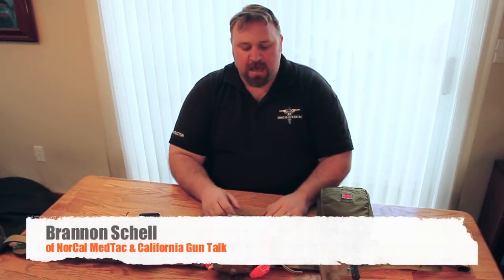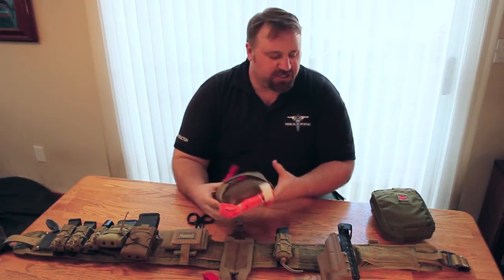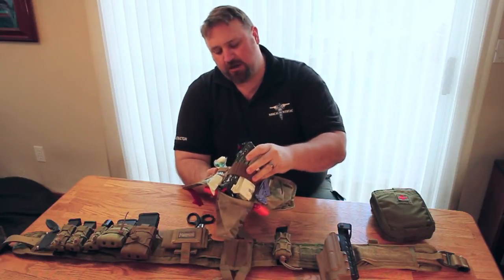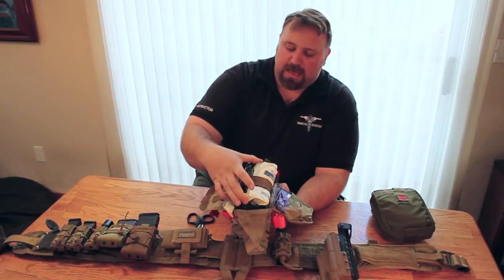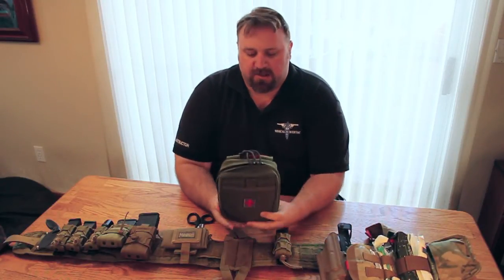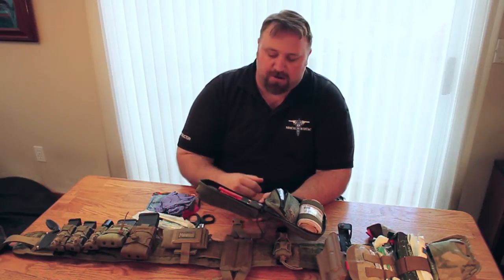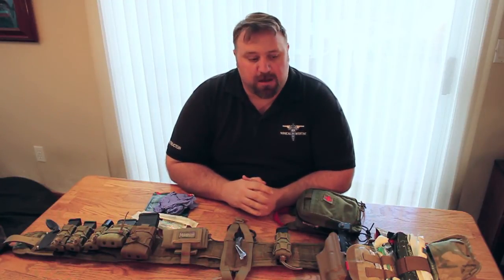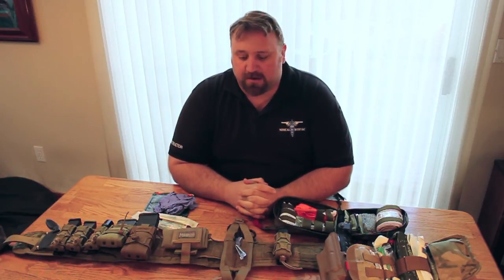Original SOE Compact Tear-Off Med Pouch Product Review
Co-Host Brannon Schell of NorCal MedTac & California Gun Talk reviews the Original Special Operations Equipment (Original S.O.E.) Compact Tear-Off Med Pouch.